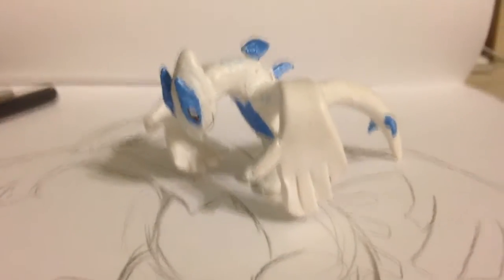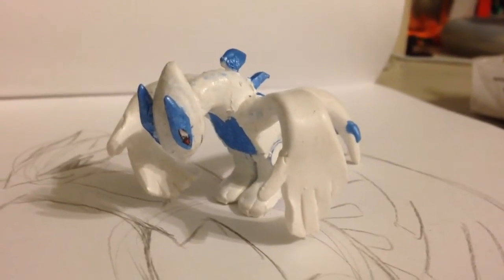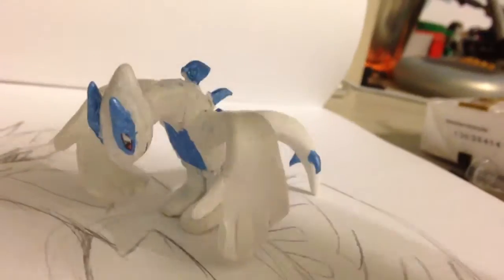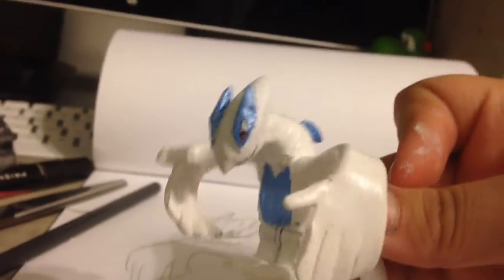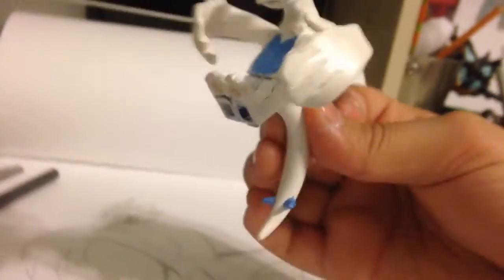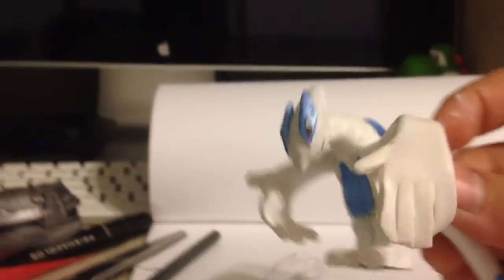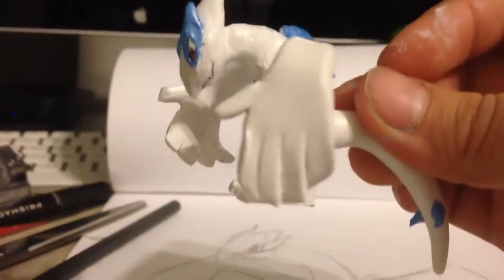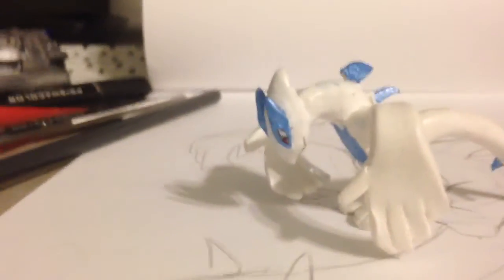Lego lugia 150 subscriber special extra